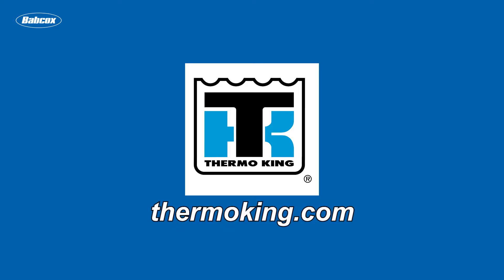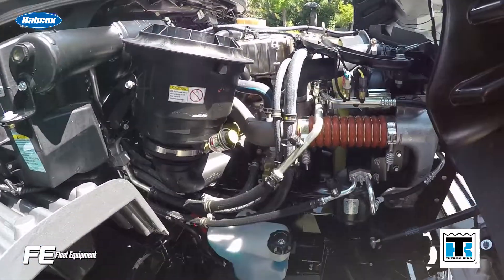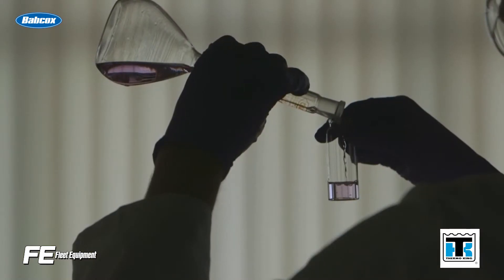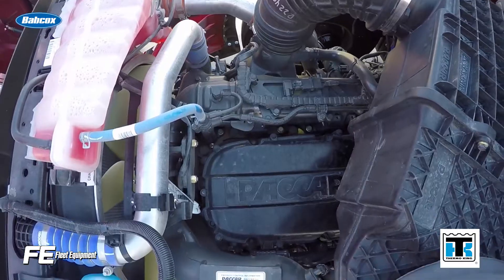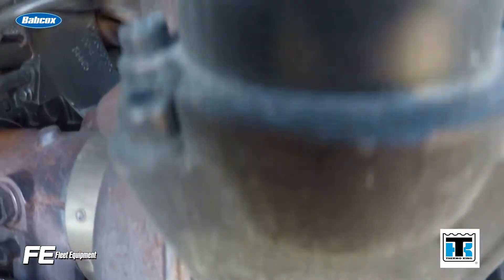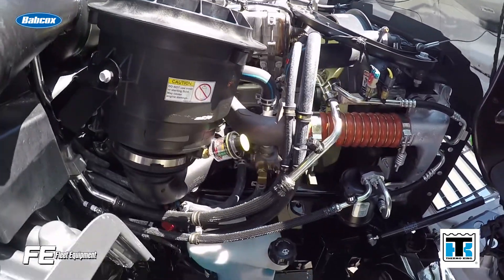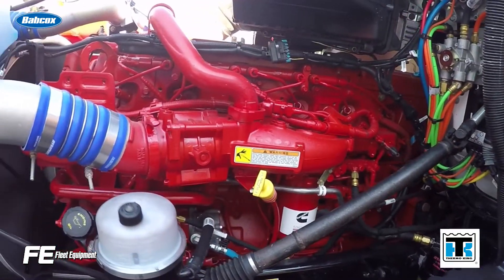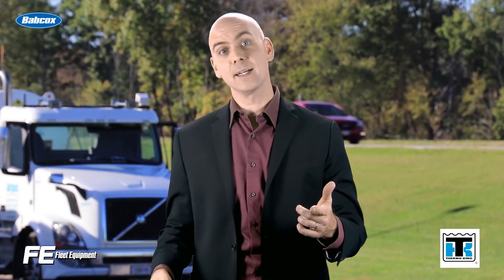Let’s talk FA-4 engine oil benefits and management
With a year of the new American Petroleum Institute CK-4 and FA-4 oil categories under the industry’s belt, it’s a good time to take stock of the FA-4 oil benefits. To date, API has licensed approximately 83 FA-4 oils, which ensure that the newest categories of diesel oil for use in on- and off-highway vehicles and equipment are available in the marketplace.

FA-4 oils are meant for 2017 model year engines, and only if the engine manufacturer has approved that oil formulation for use. Once you check your spec, the primary benefit of moving to an FA-4 oil in 2017 engines is the fuel economy benefit.

While efficiency gains depend on spec, it’s generally agreed that A CK-4 15W-40 to a FA-4 10W-30 shows about a 2% fuel economy gain in a typical highway application.  But your mileage my vary.

If you do choose to stock two oils—an FA-4 for compliant engines and a CK-4 for other engines, make sure all storage containers and engines are clearly marked. However, fleet owners should know that an accidental mixing or putting an FA-4 oil in a non FA-4 compliant engine for short-term usage will typically not cause harm to the engine, according to oil suppliers.

While that can provide some peace of mind for honest mistakes during the FA-4 transition, having a lax attitude in which oils are going into which trucks is not recommended. Setting the expectation for your maintenance team up front is one of the most crucial steps in carrying two oil formulations.